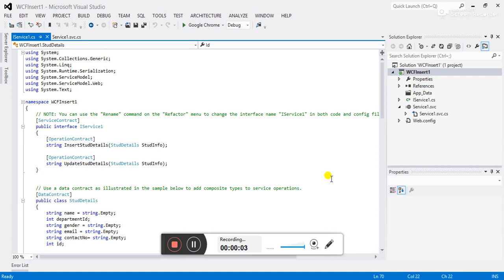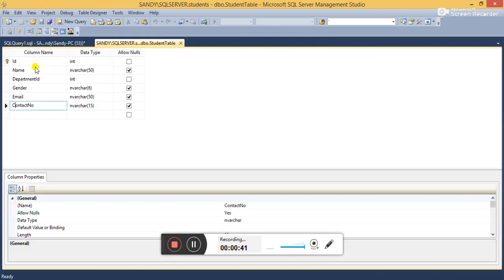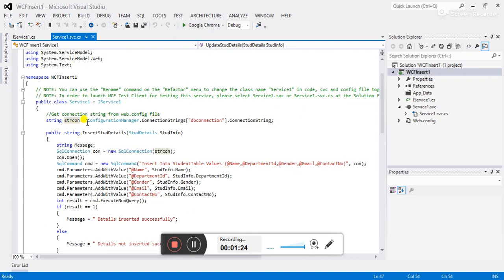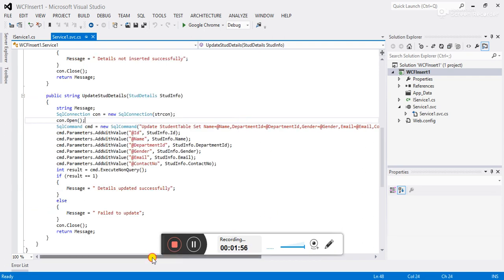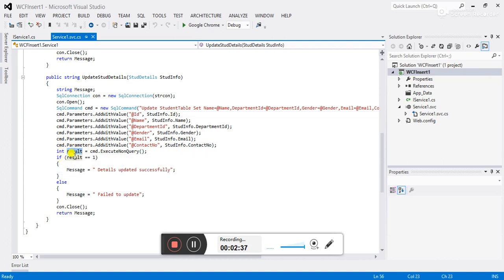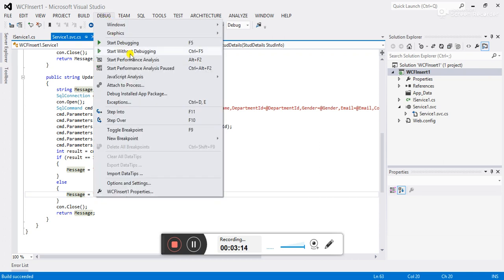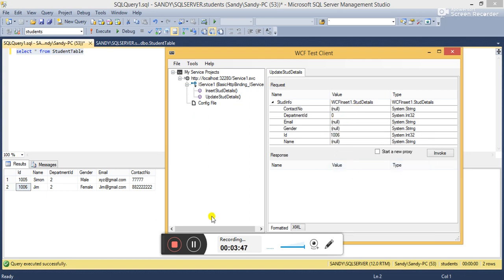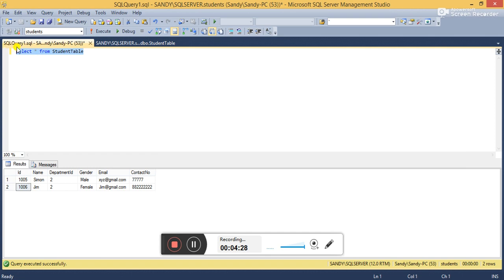WCF Tutorial | Create Update WCF Service Step by Step